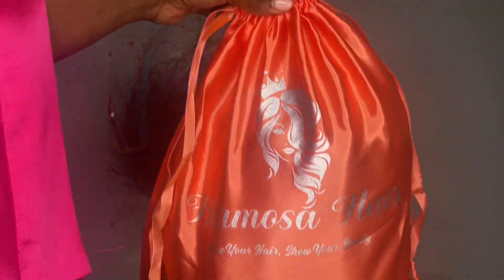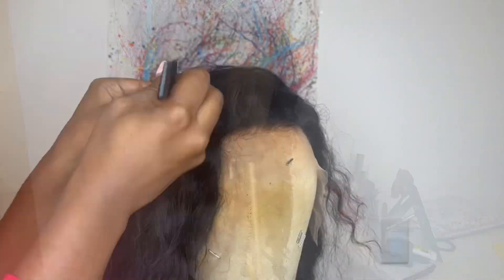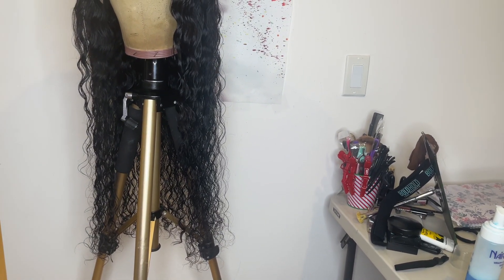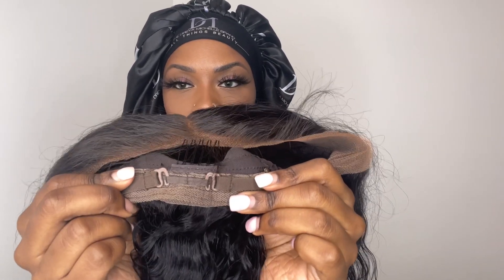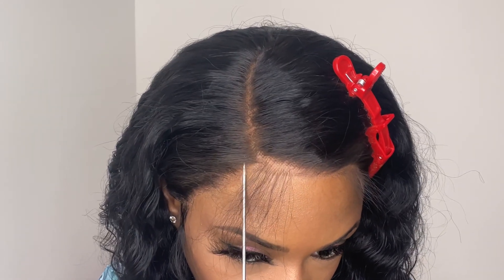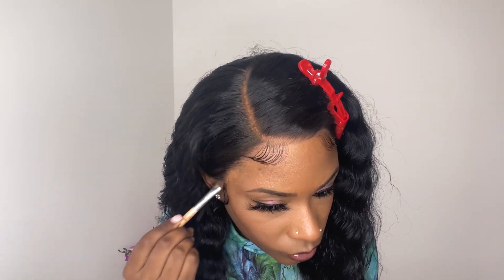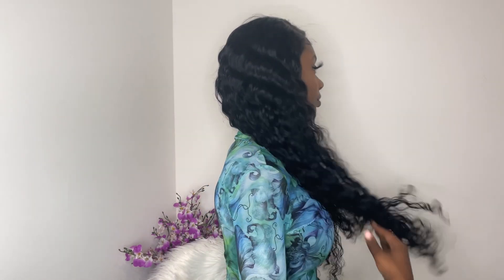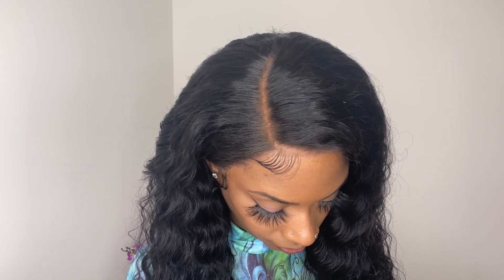Hermosa Hair | SUPER AFFORDABLE 26 Inch Deep Wave 13x4 HD Frontal Wig | Easy Install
Hello 👋🏽 beautiful people todays wig was sent  to me from Hermosa Hair to review and show & tell. 😊

Hair Detail:  13*4 HD Deep Wave Human Hair 26inch 220%

Time Stamps:
0:00 | Who the wig is from?
0:35 | Cap construction
1:00 | Wig straight out the box
1:42 | Styling the wig on the mannequin head
3:37 | Cutting off the extra lace
4:41 | How applied the makeup powder underneath the lace
4:55 | Installing the wig on me
7:53 | How I hide my knots without bleaching knots
8:40 | END RESULTS | FINAL THOUGHTS

❣️A little about me❣️
Height: 5’6